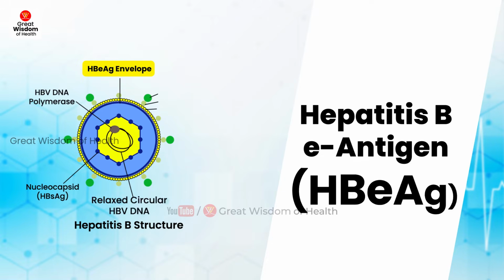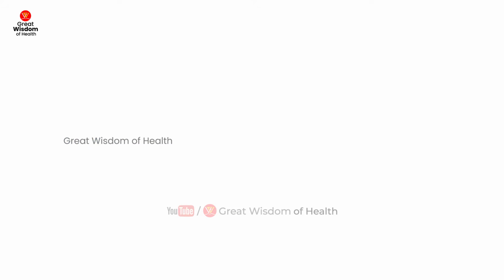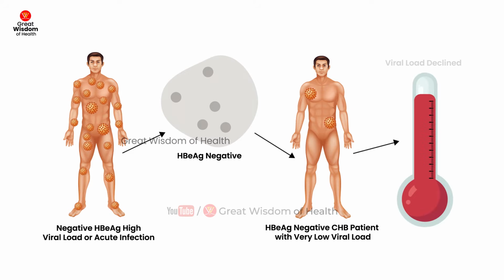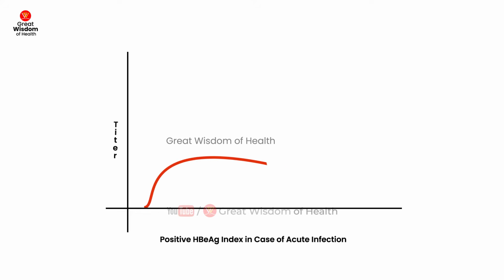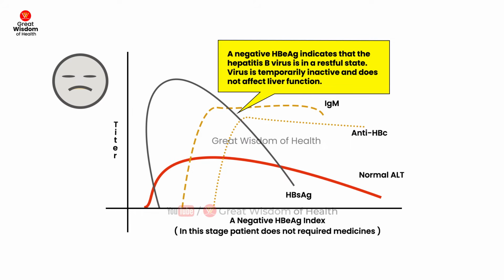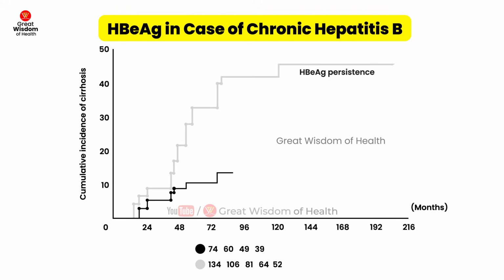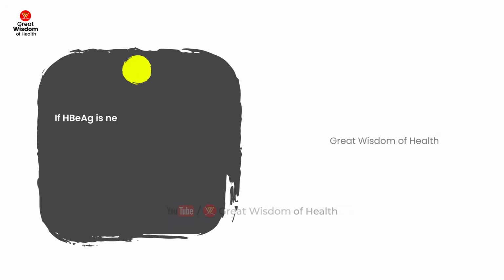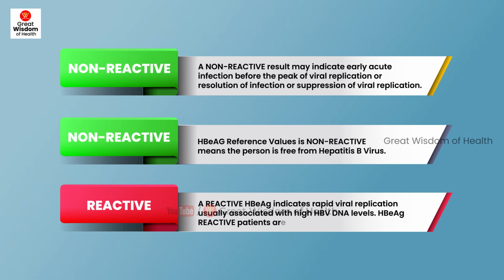Hepatitis B e Antigen | HBeAg | Hbeag Negative Treatment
HBeAg is actually the abbreviation word of hepatitis b envelope antigen. This is the e-antigen of the virus. Through that can determine how the hepatitis B virus works and how it is able spread disease among people and hepatitis b e-antigen is a protein from the hepatitis B virus that circulates in infected blood when the virus is actively reproducing. If you are HBeAg positive, it means the antigen is present in your blood. This HBeAg test result suggests that a person is infectious and is able to spread the virus to other people. You will learn about the hbeag negative treatment in this video. Please watch this video till end.